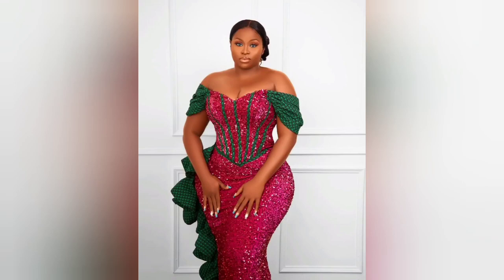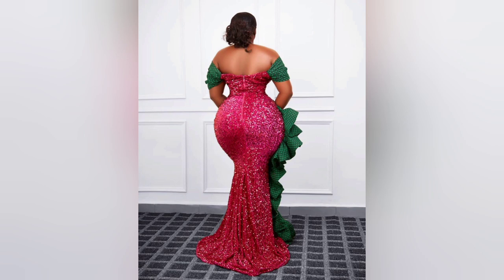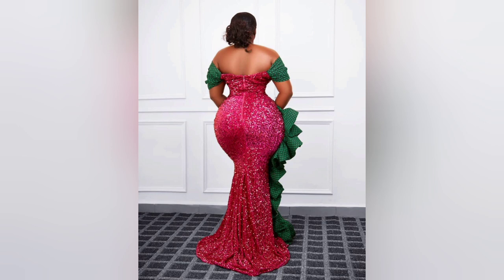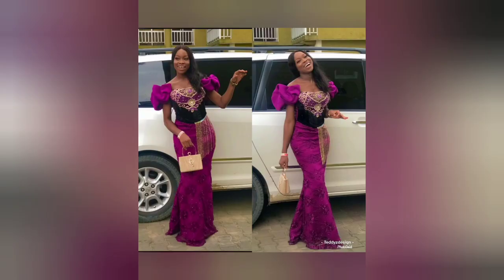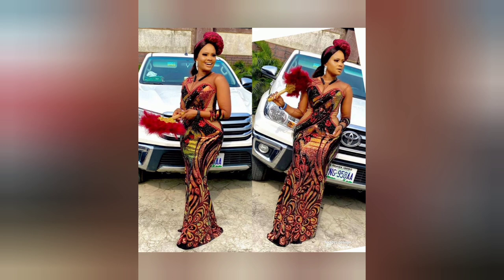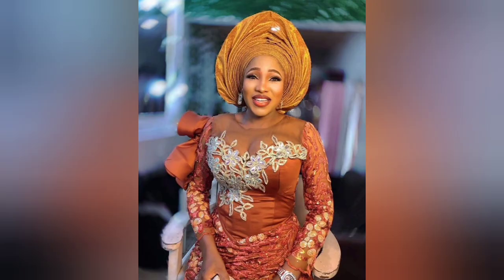2021 Letest Asoebi Ankara Styles || Gorgeous And Beautiful African Dresses || Classy African Asoebi